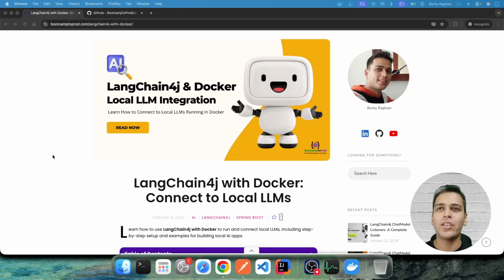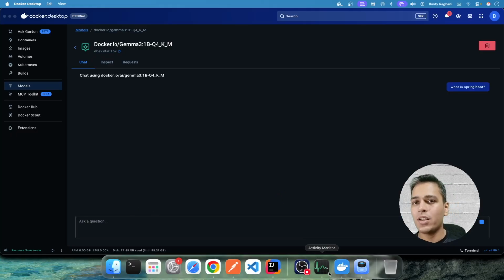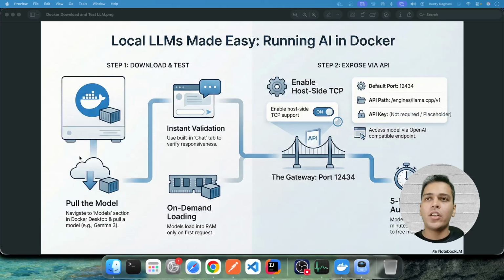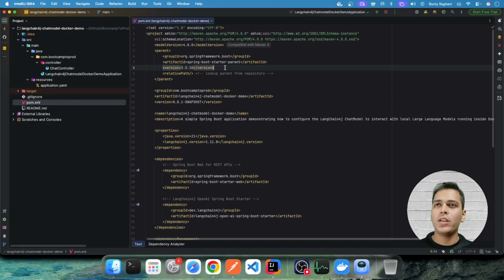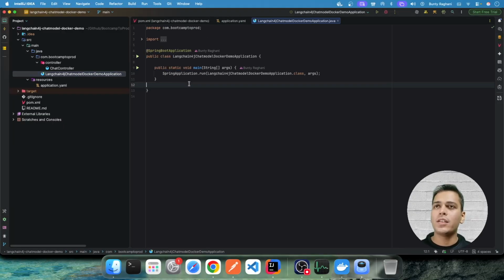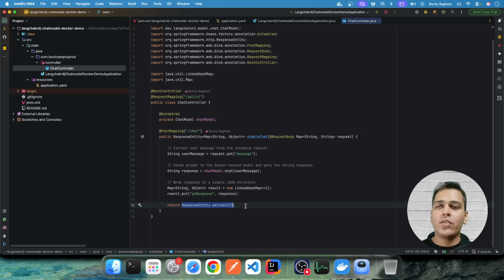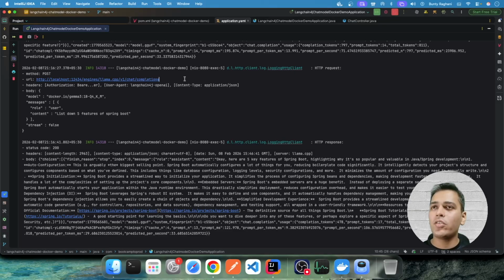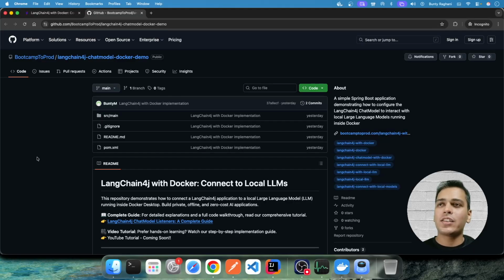Connect LangChain4j to Docker AI Models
Learn how to integrate LangChain4j with local AI models running in Docker Desktop.

Connect LangChain4j to Large Language Models (LLMs) like Gemma and Llama running inside Docker. This tutorial provides a complete walkthrough for setting up a private, offline, and zero-cost AI development environment. We will build a simple LangChain4j Spring Boot application to communicate with an LLM served locally by the Docker Model Runner.

🔥 What You'll Learn:
- How to use the Docker Model Runner to serve local LLMs.
- The critical step: Enabling TCP support in Docker to create an API for your model.
- How to configure LangChain4j to communicate with your local Docker instance.
- How to build a simple chat application to test the end-to-end connection.

⏰ Timestamps:
00:00 - Introduction
00:10 - Docker Model Runner
00:22 - Docker Download & Run LLMs
02:39 - Exposing Models Over REST API
04:51 - Understanding Demo Application
05:26 - Project Structure
06:01 - Code Walkthrough
10:37 - Testing
12:14 - Understanding Logs
12:51 - Important Docker Model Commands
14:00 - Outro